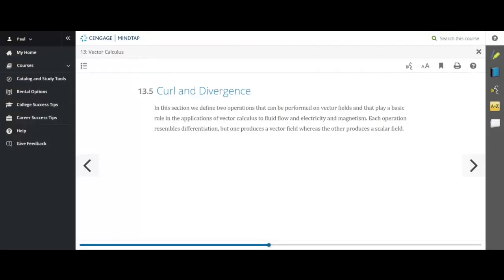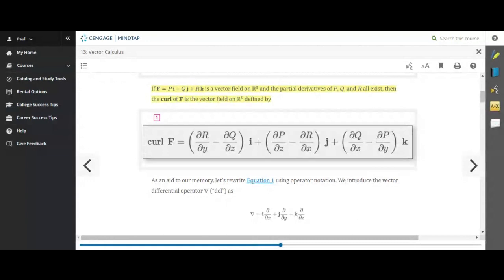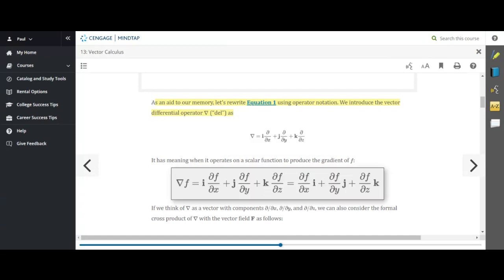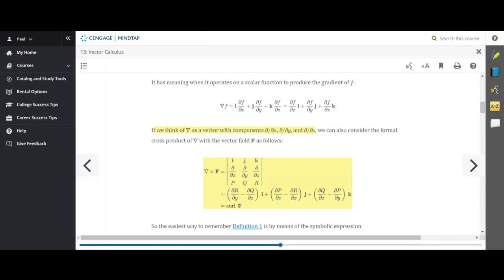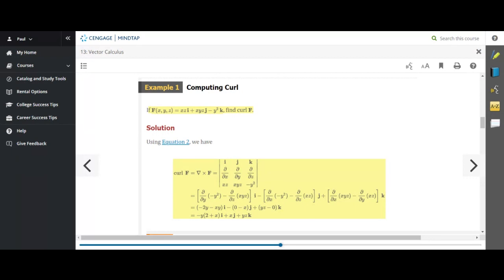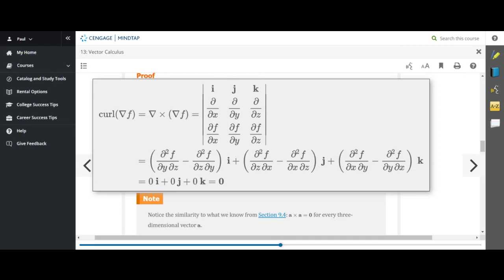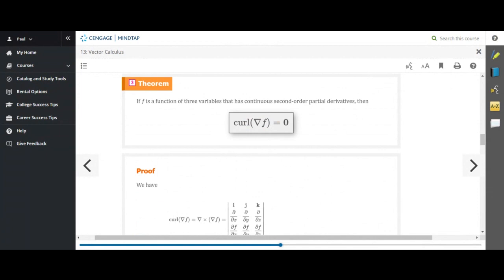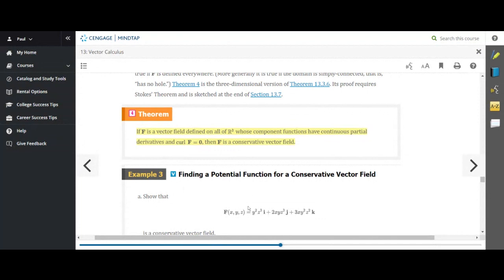MATH 280 CRN 40199 Section 13 5 Examples' Summer 2021